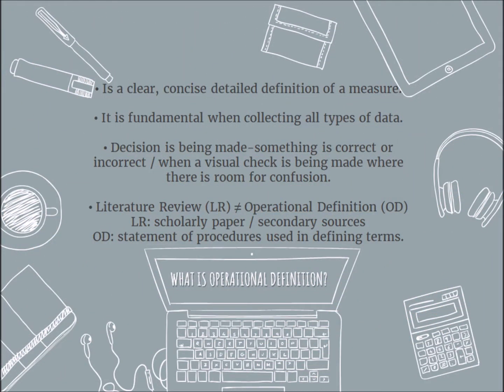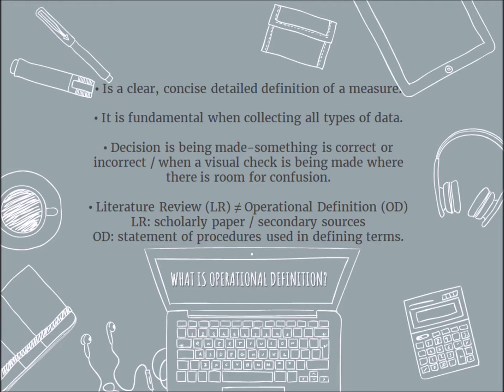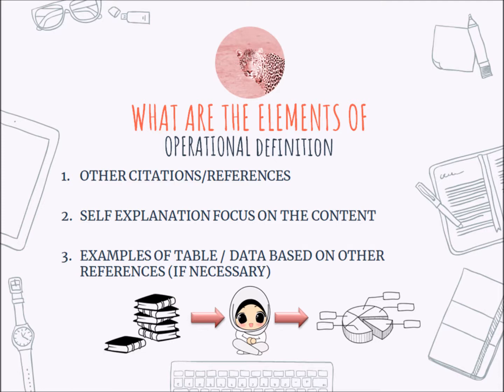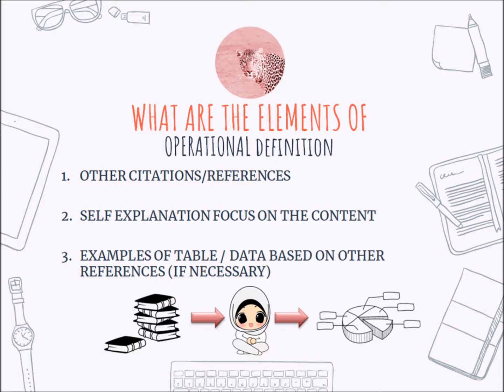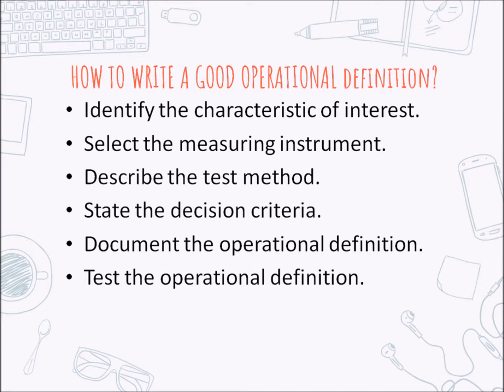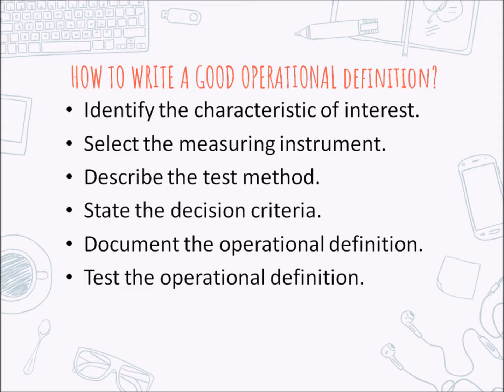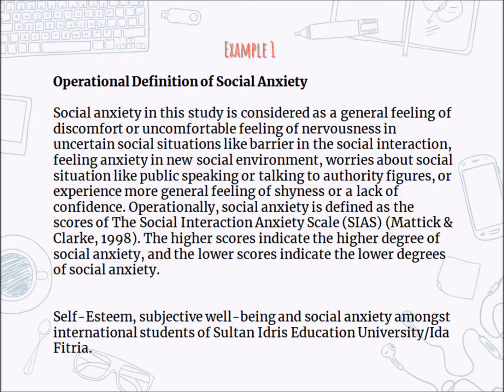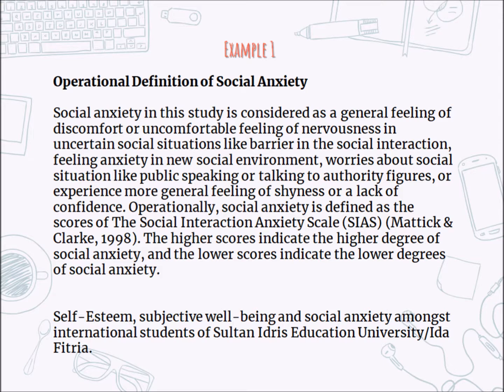OPERATIONAL DEFINITION (GRU60104)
This is created for subject GRU60104, Research in Education. Me and my partner ( Nurshafina and Ummahatul) are preparing the slide for operational definition.